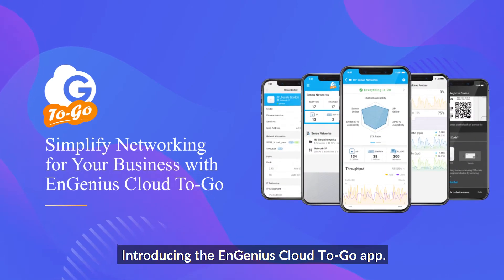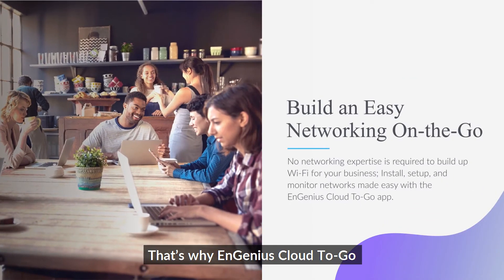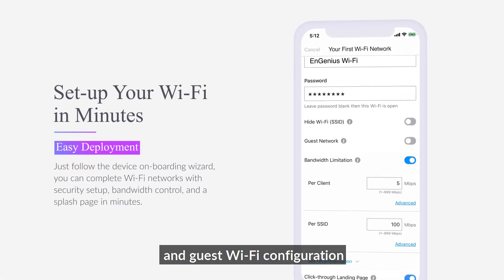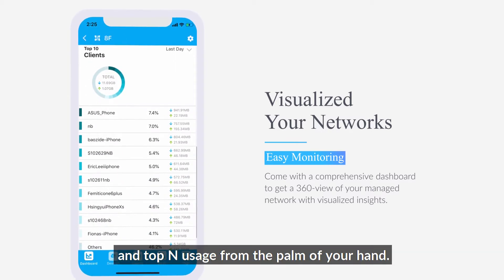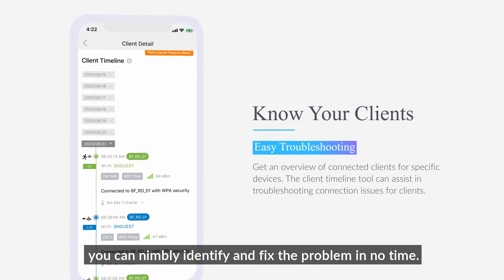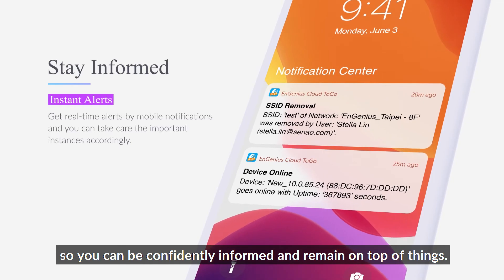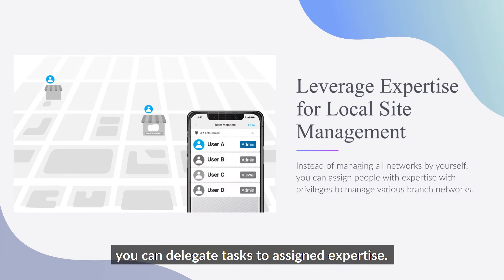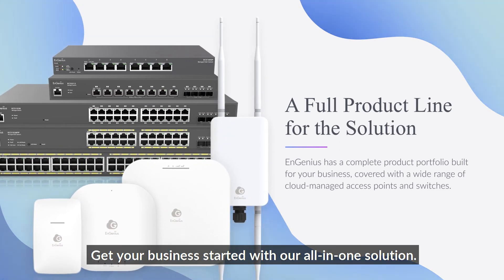EnGenius Cloud-to-Go APP Introduction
This is an overview of the key functions available in the latest EnGenius Cloud-to-Go APP